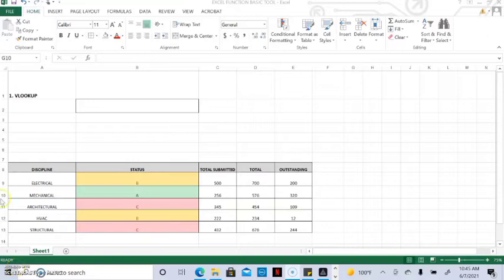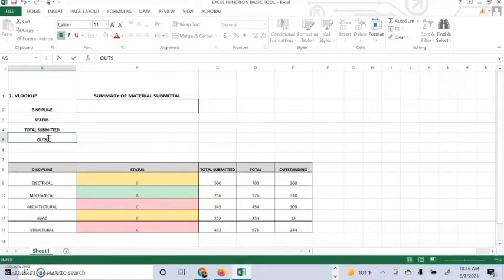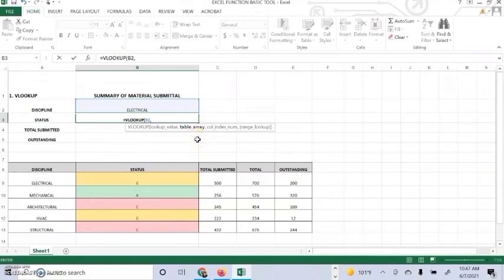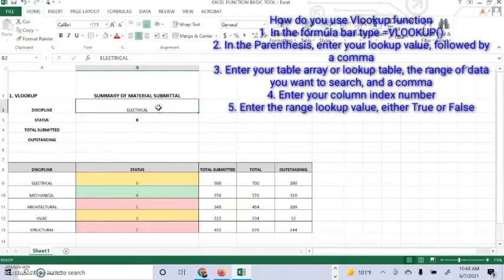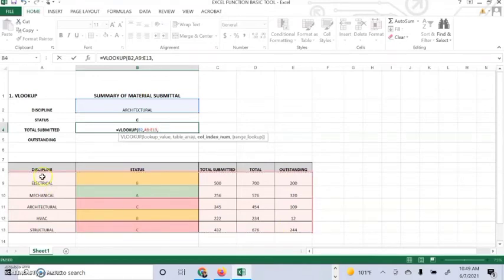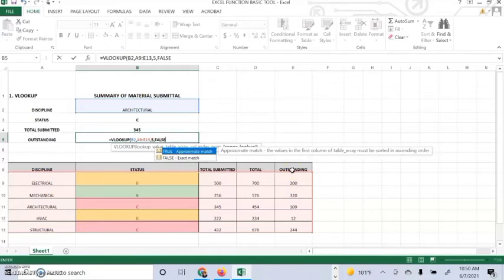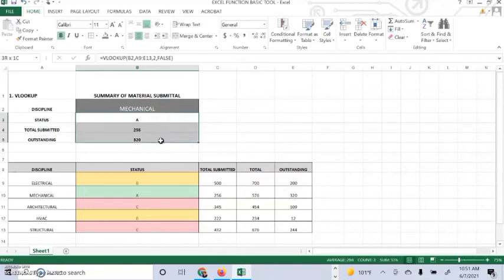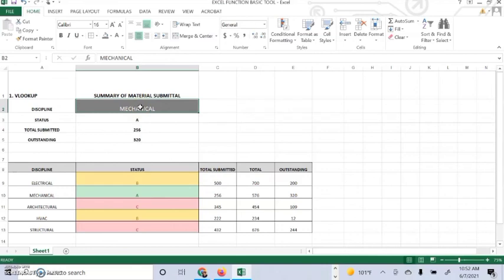VLOOKUP function for Document Control Submittal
Vlookup Syntax
The syntax of the Excel Vlookup function is: